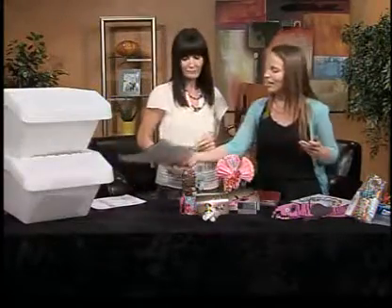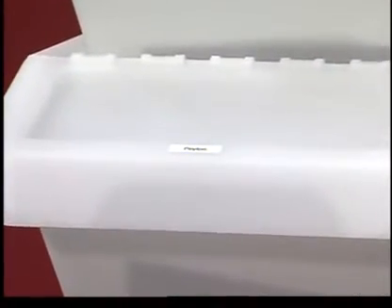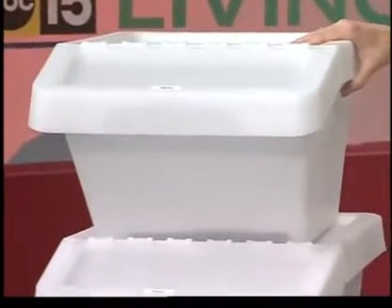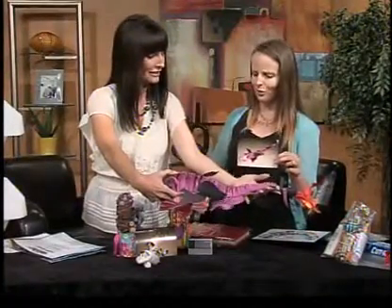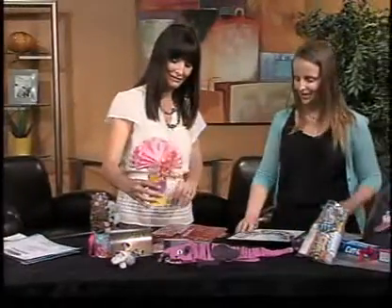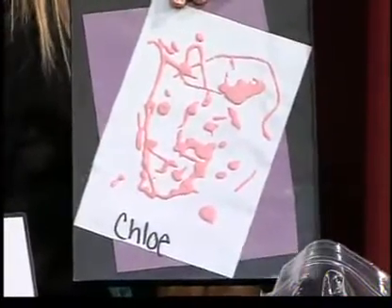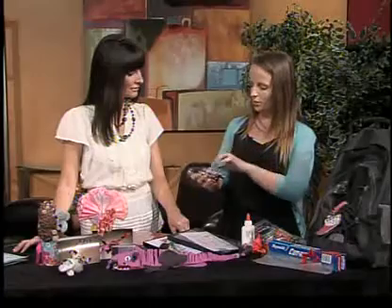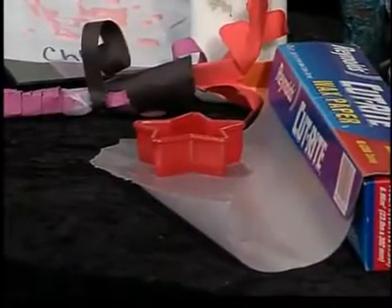How to Prevent Keepsake Chaos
Amanda Thomas of Movie Girl Household Assistants explains how to organize yours kids keepsakes, or any keepsakes for that matter.